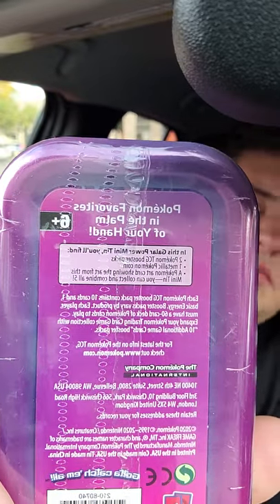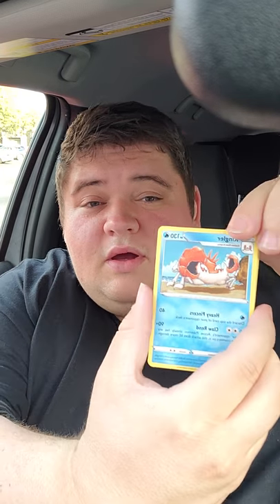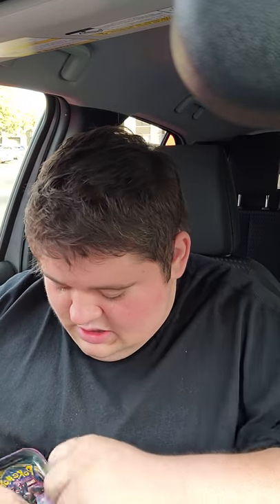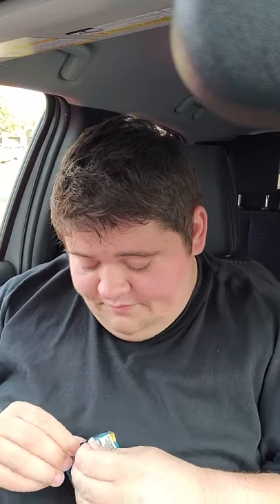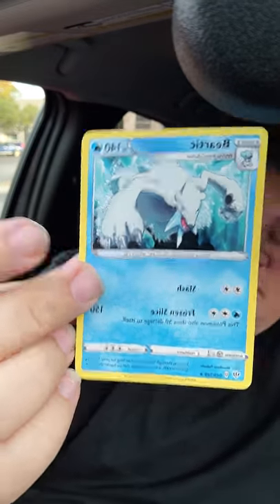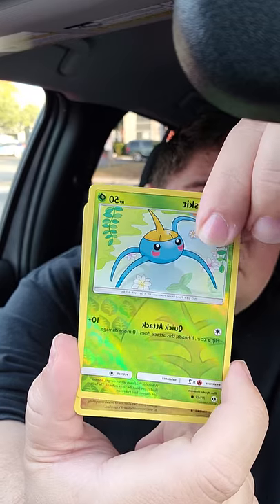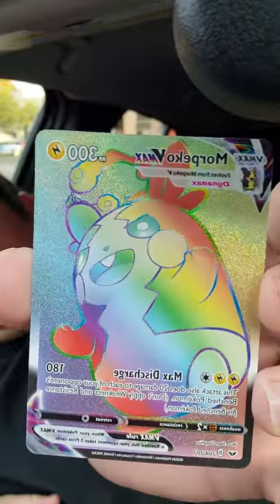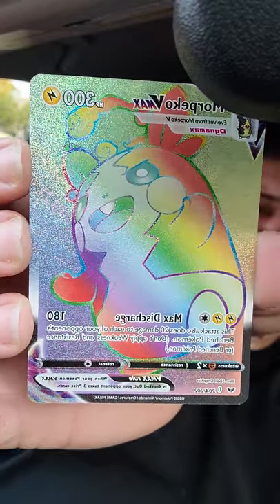Pokemon Pack Opening! I PULLED A VMAX!!!